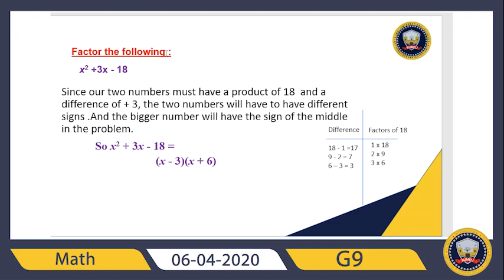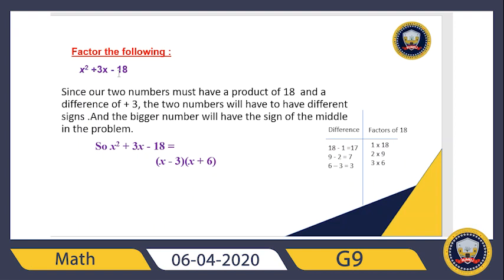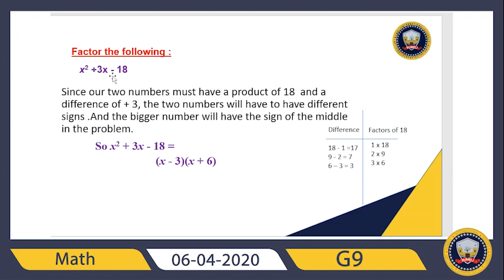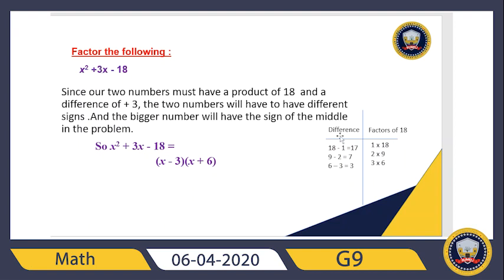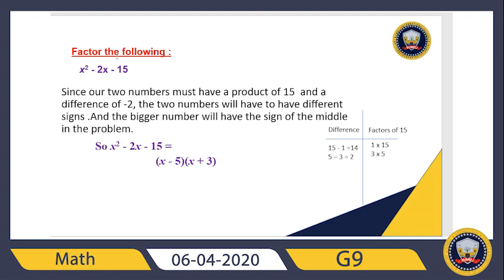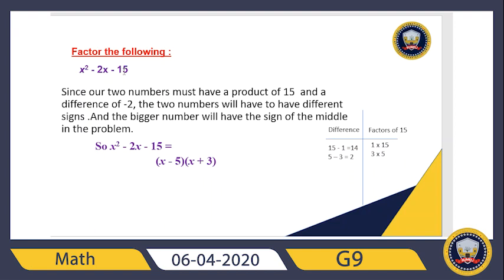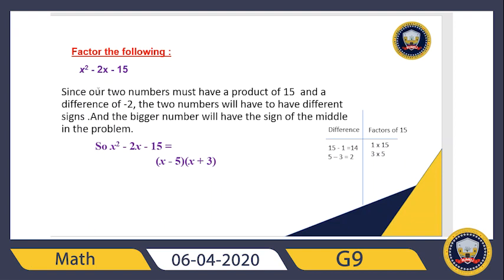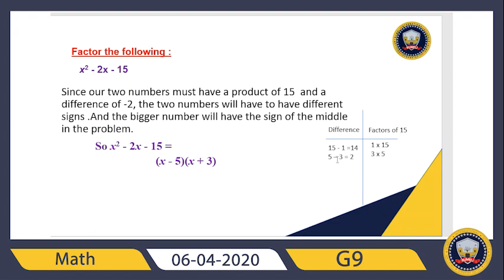Math G9 A B